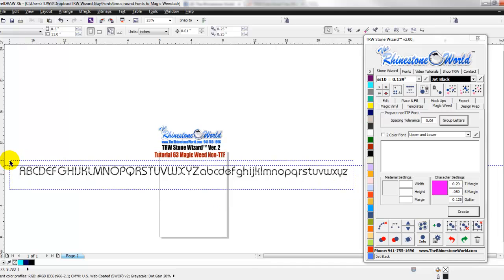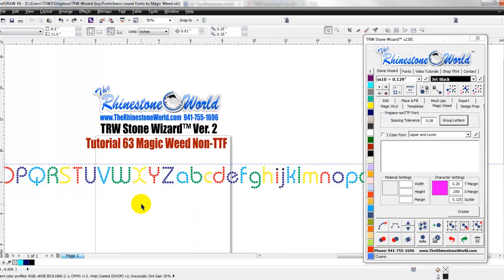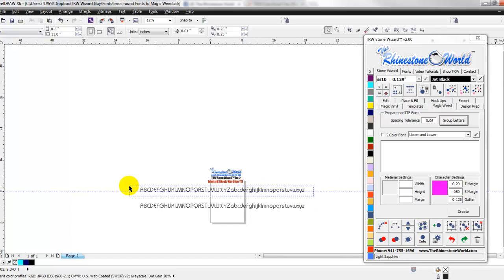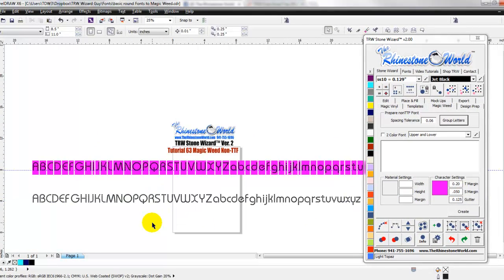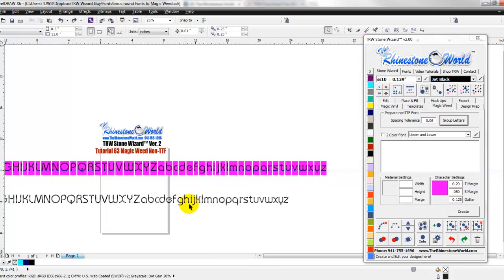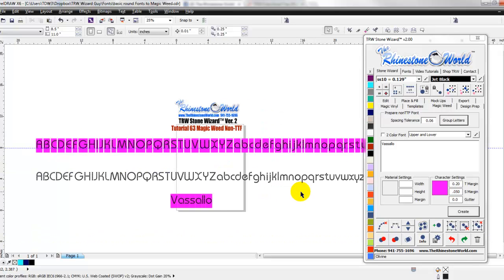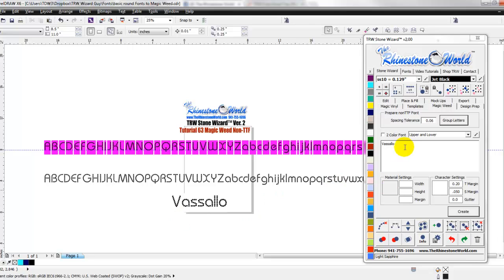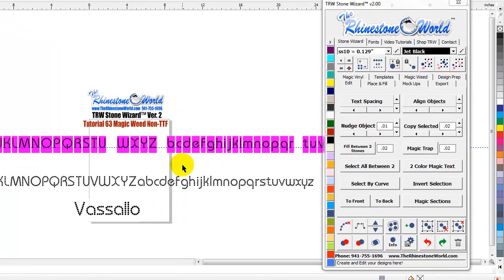Tutorial 63 Magic Weed Non TTF TRW Stone Wizard™ 2.0 The Rhinestone World